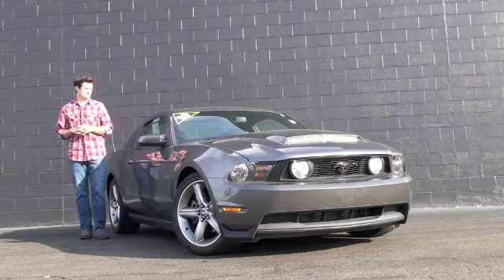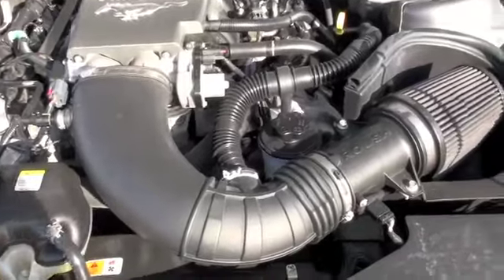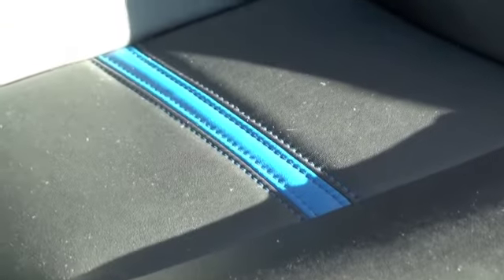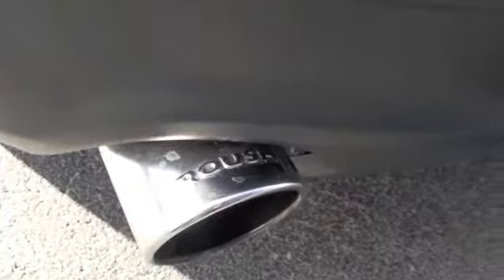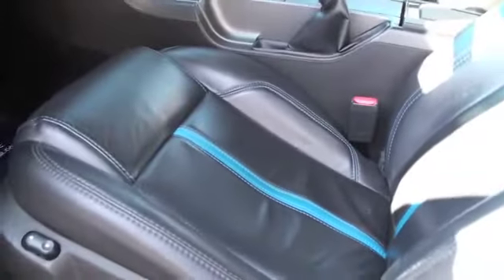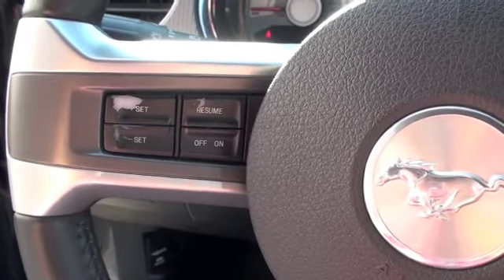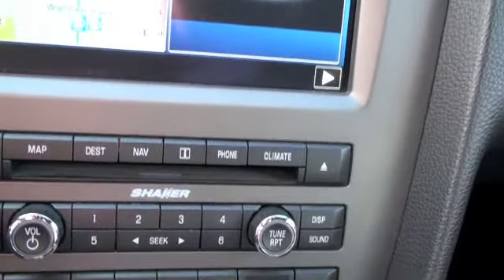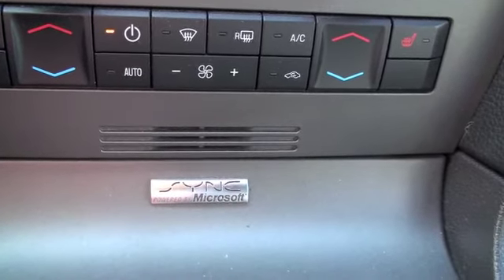2010 Ford Mustang GT Walkaround Video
Looking for a muscle car that contains all the sporty appeal and Hercules-like power that can only be delivered by this 2010 Ford Mustang GT? Then you can also look forward to enjoying the awesome interior features that come along with such a vehicle, like a single disc cd player, auxilary audio input, USB input, satellite radio, navigation system, Microsoft Sync, dual passenger climate control, SHAKER premium sound system, all power features, premium leather/heated seats, voice recognition, and bluetooth technology!